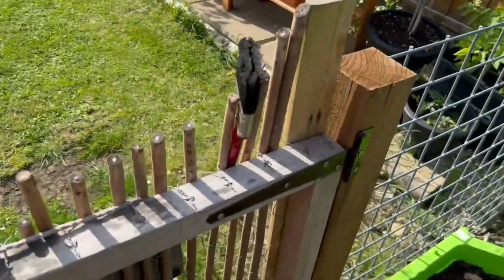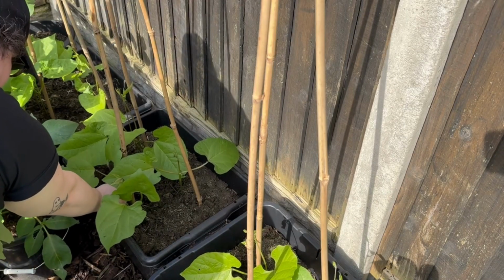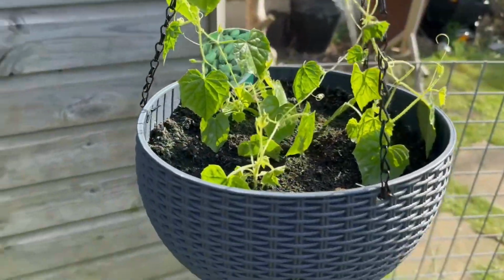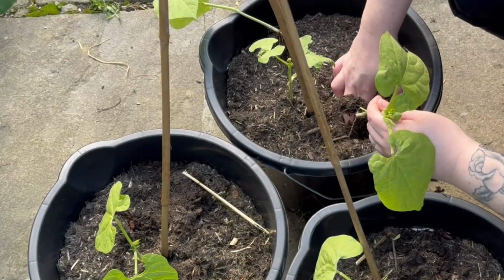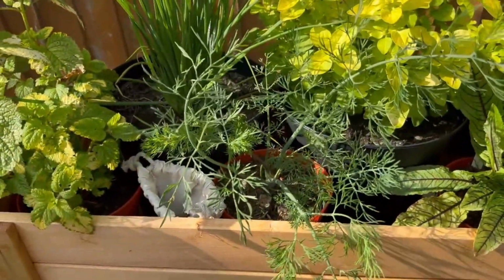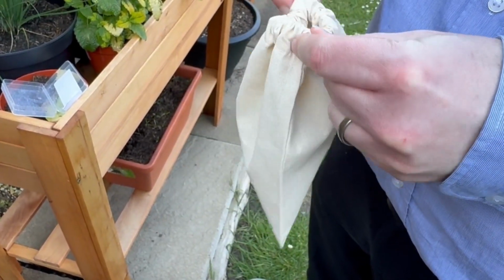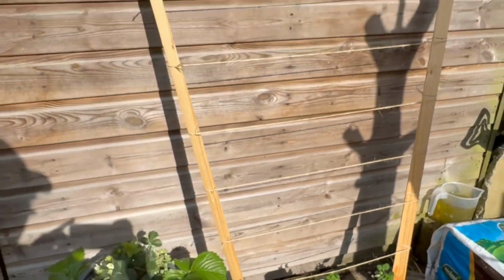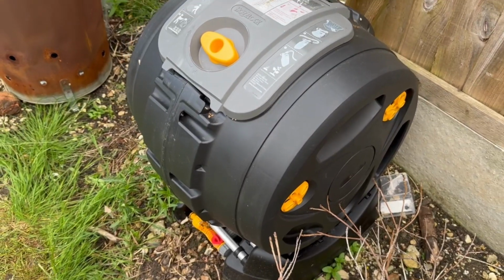Container Garden Tour + Ladybugs & Composter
We've got some exciting new additions- we've introduced ladybugs as a natural, chemical-free pest deterrent. In just 2 weeks, there's been incredible growth, and I'm excited to take you on a tour to see all the progress. Join me as I do some general maintenance, and I'll also give you a peek at my composter. Let's dive in and explore the latest updates in the garden together!

Welcome back to my small typical British garden. Watch my progress as I attempt to create a kitchen garden using container-grown produce. I am completely new to gardening and learning as I go. Wanting to see how much I can grow in a small space with limited time. Bringing you along to show what is possible with very little knowledge and a can-do attitude.

🏡 Love crafting, gardening & thrifty finds? I’ve got loads more wholesome hobby content waiting for you!